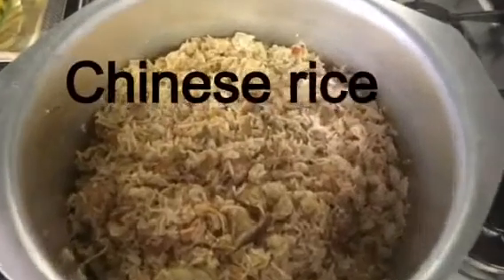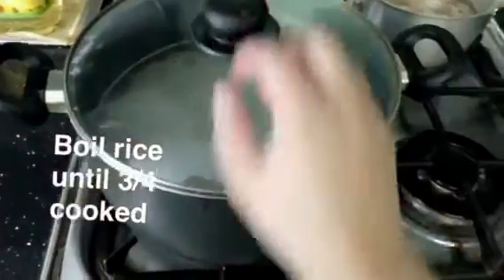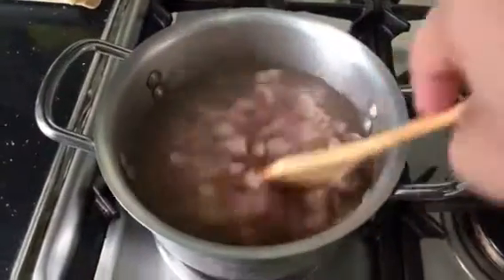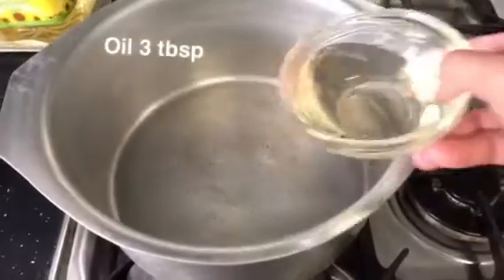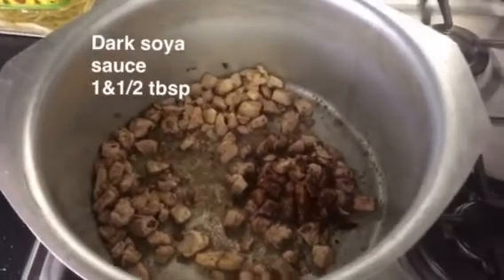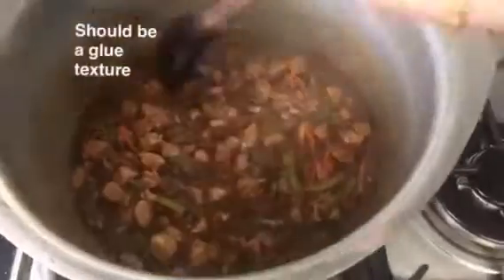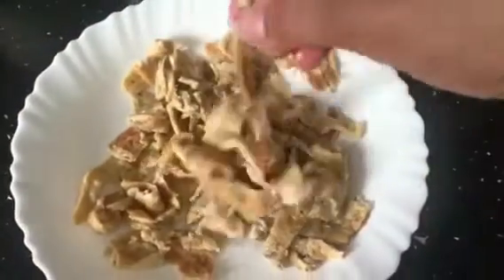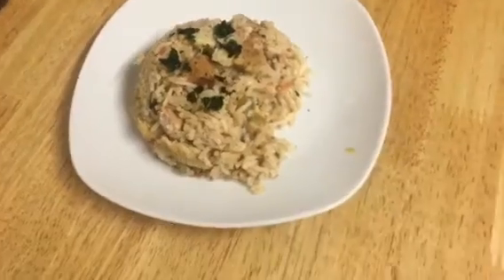Chinese Rice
Chinese rice - updated video